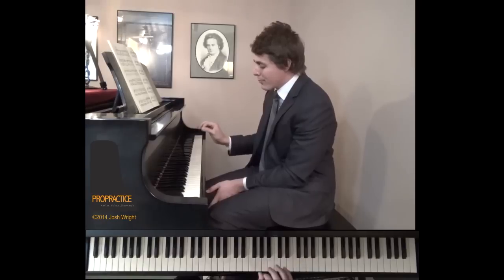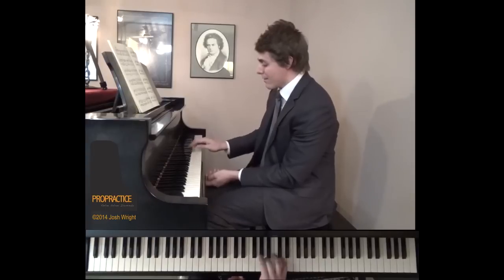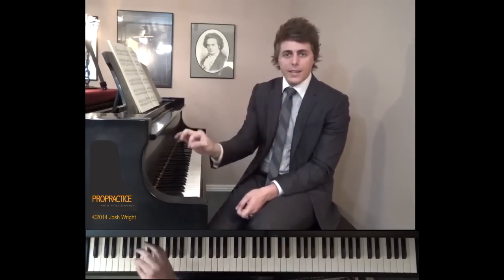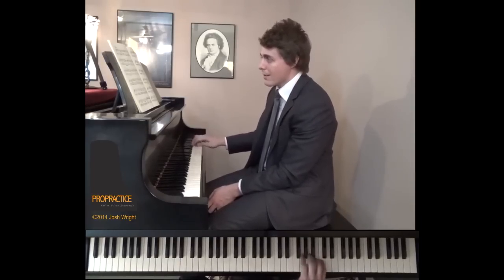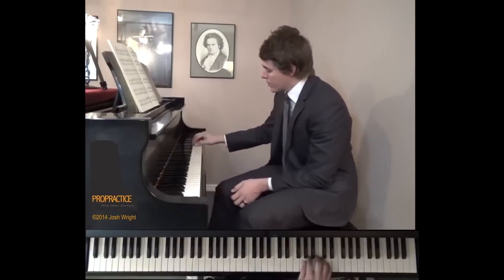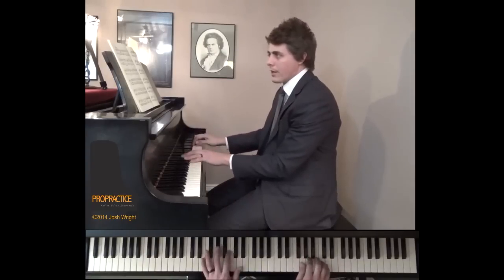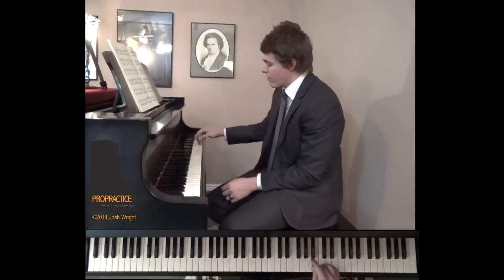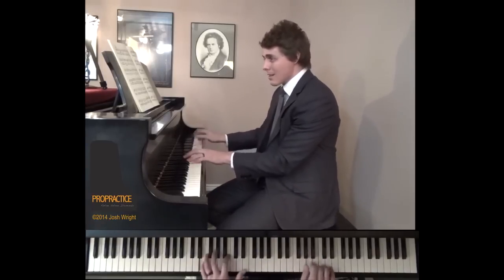Mozart Rondo Alla Turca from Sonata in A Major, K331 - ProPractice by Josh Wright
Click here to view the full-length tutorial (on Josh’s new and improved video platform!)

View Josh's FREE webinar training, "10 Unusual Tips To Take Your Playing To The NEXT LEVEL!"